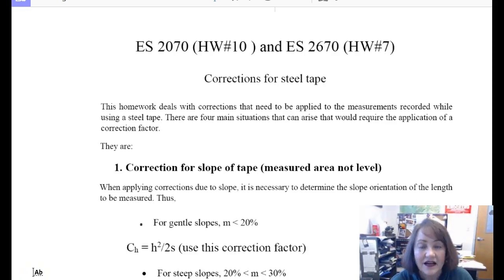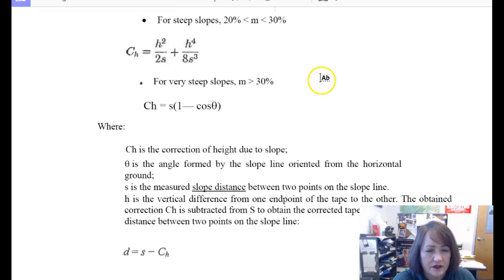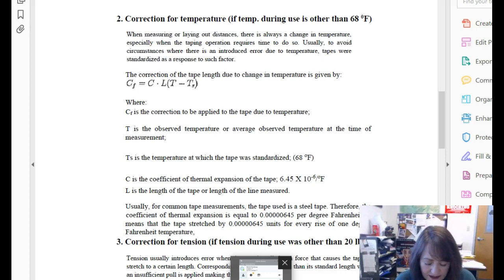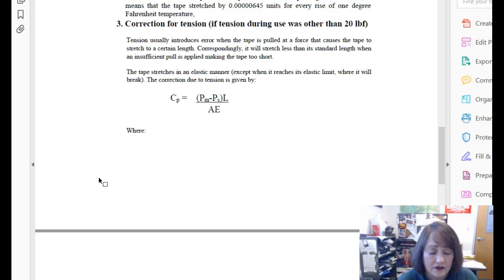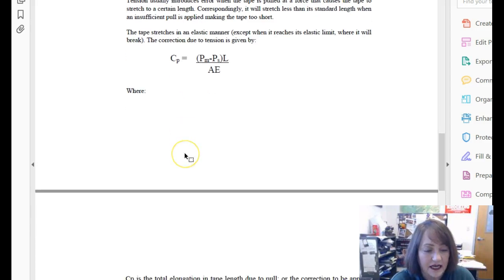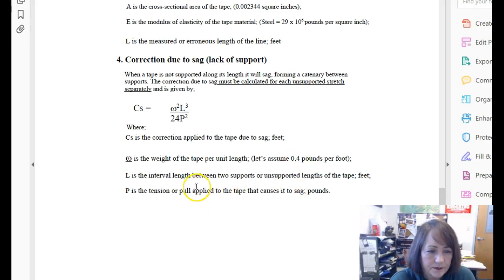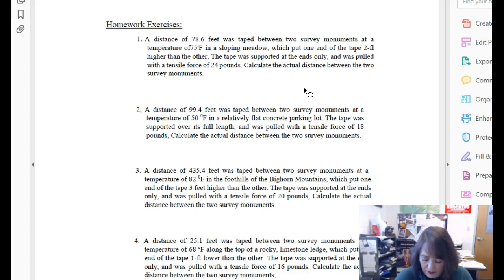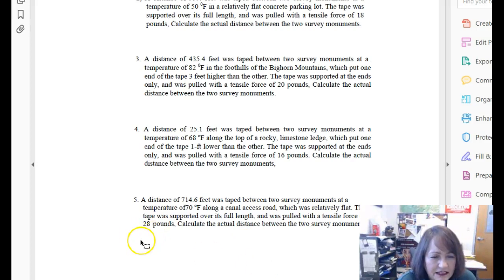Corrections for Steel Tape